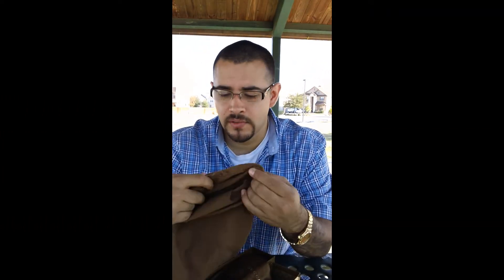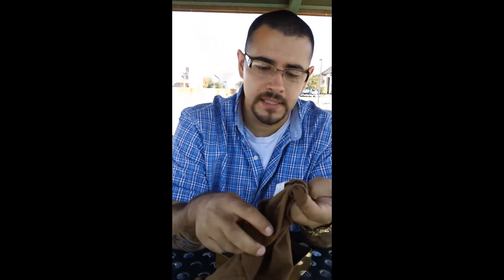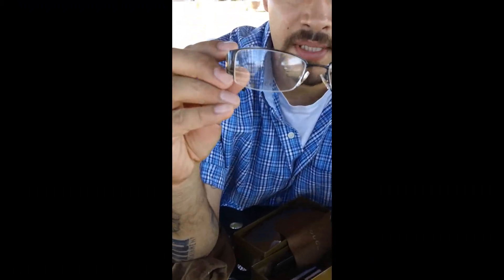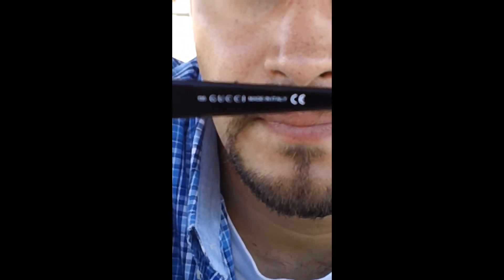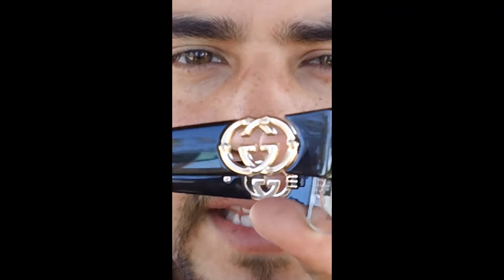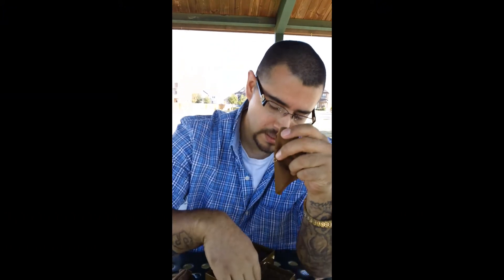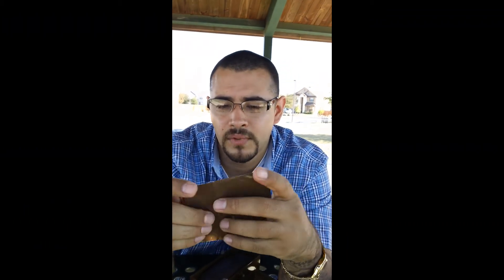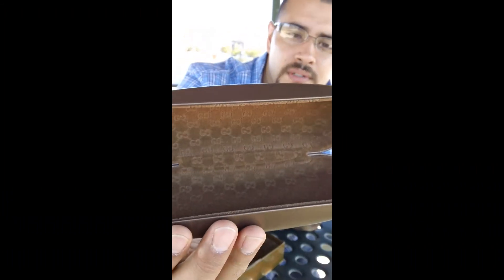Gucci by SANE